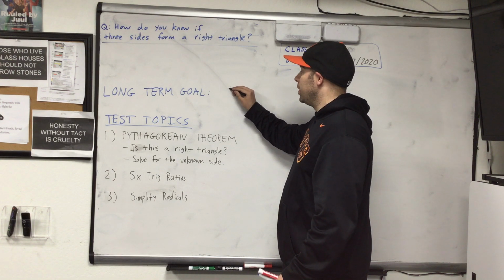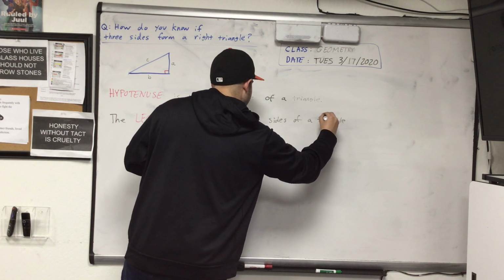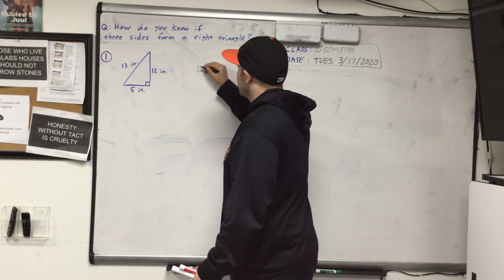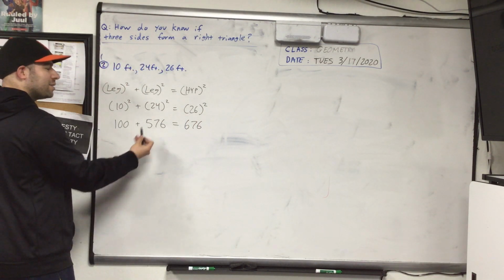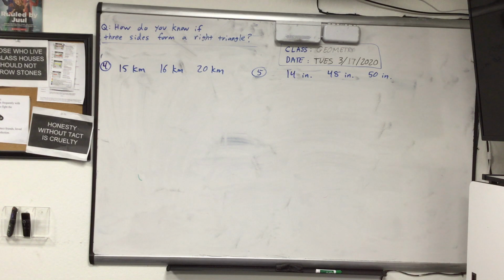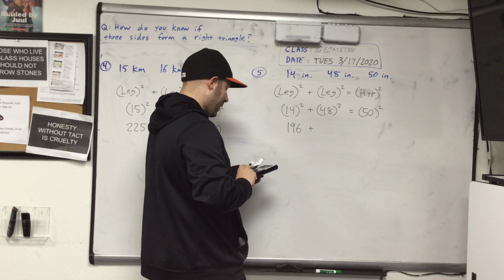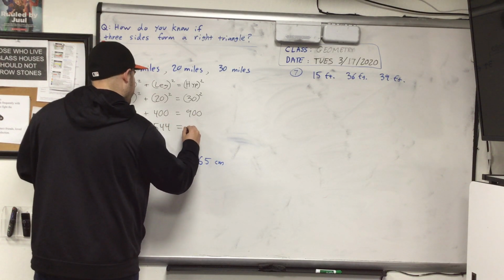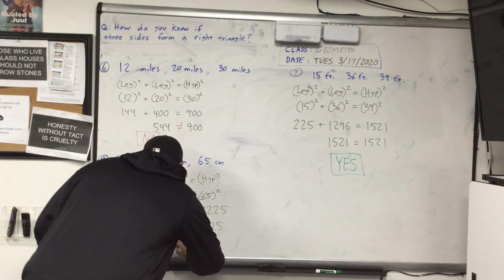GEOMETRY: Tues 3/17/2020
Pythagorean Theorem
Do these three sides form a right triangle?